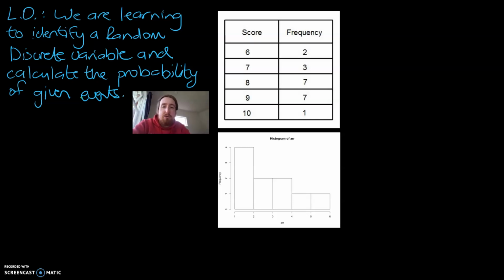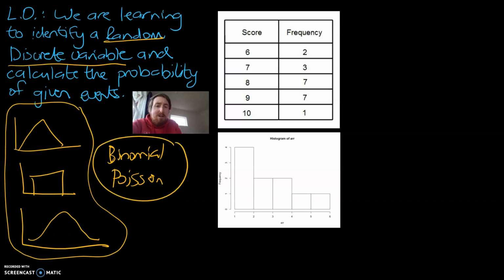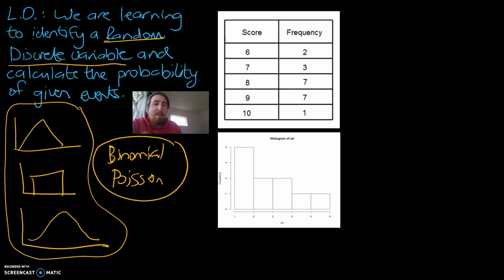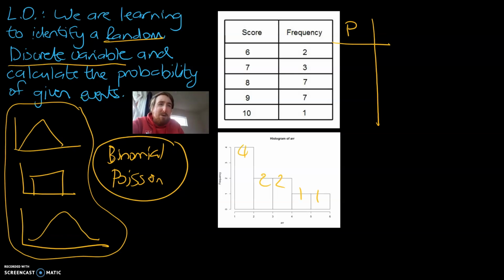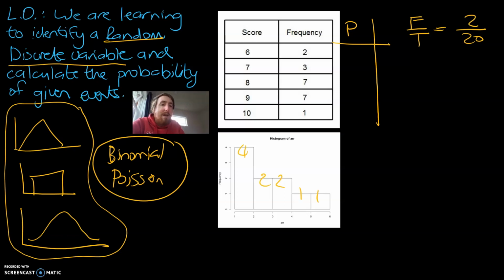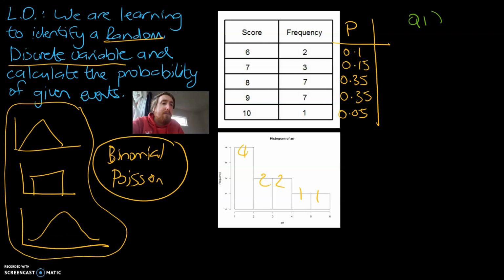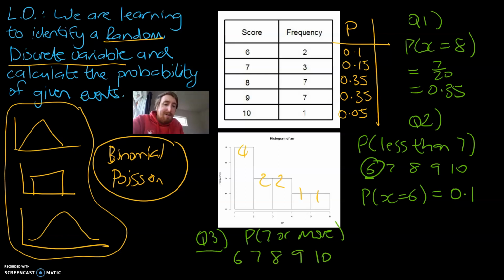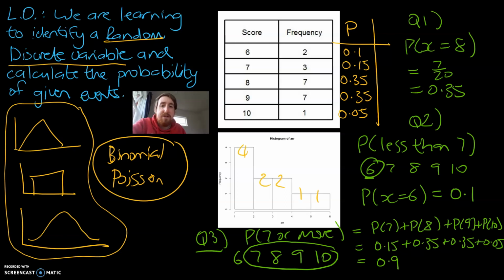48 Calculating the probability of given events of Random Discrete Variables